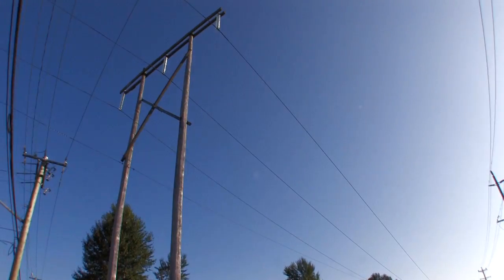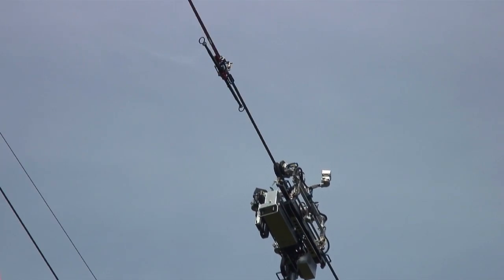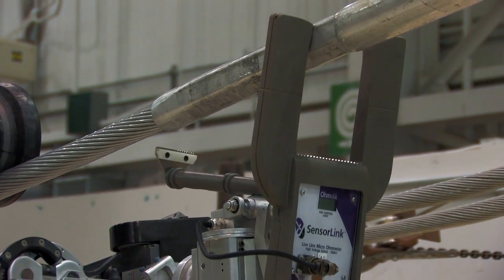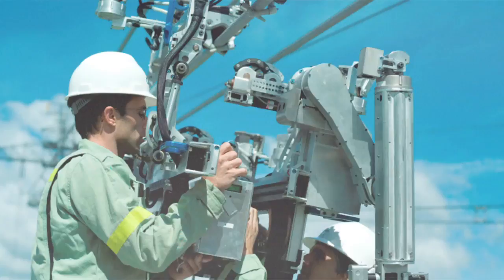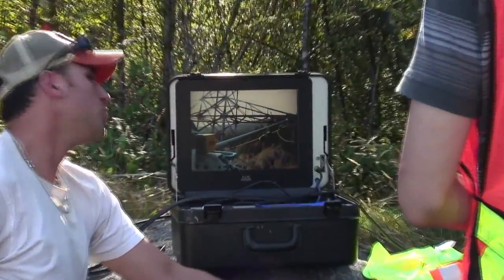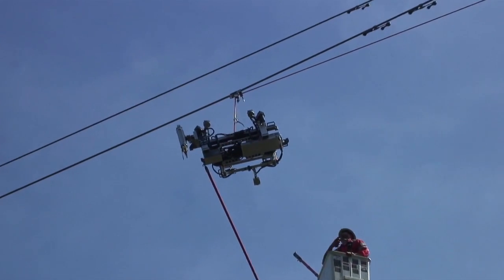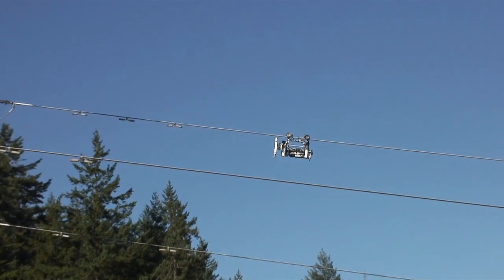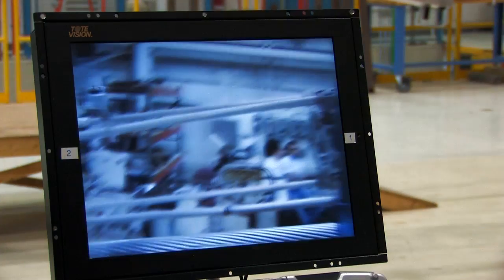LineScout: Power Line Inspection Robot - 2010 Edison Award Winner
Hydro-Quebec and BCTC received the 2010 Edison Award from the Edison Electric Institute in the International Affiliate category for their partnership on the field deployment and enhancement of a high performance robot called LineScout.  The LineScout, originally developed by Hydro-Quebec, uses leading-edge inspection equipment and advanced manoeuvrability technology in order to complete detailed and comprehensive inspection of energized transmission lines and can navigate line obstacles such as spacer dampers, insulator connections, and aircraft warning indicators.